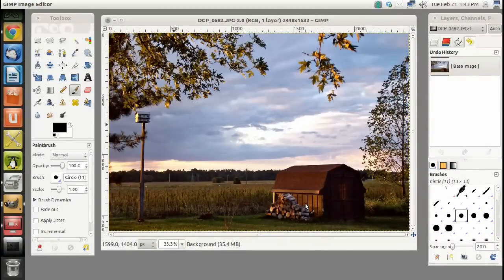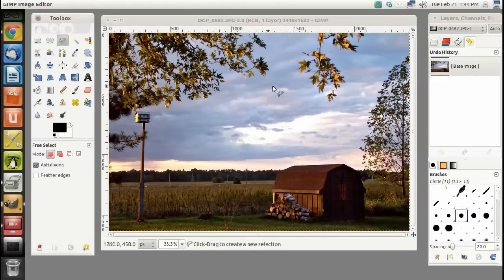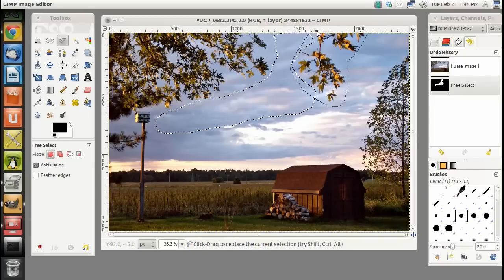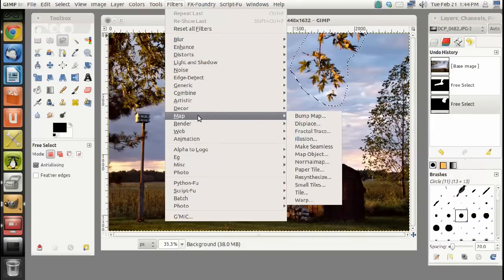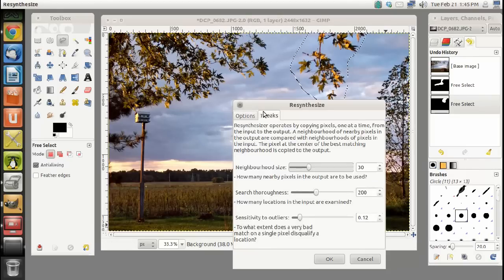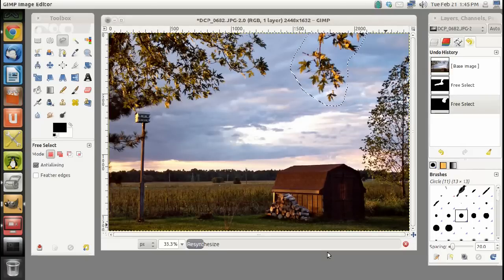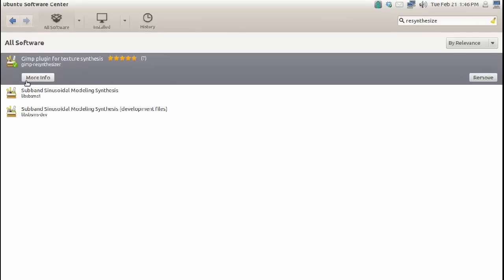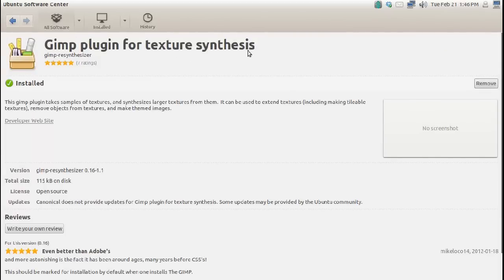Content-Aware Fill in The GIMP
You thought only Photoshop had content-aware fill?  Think again.